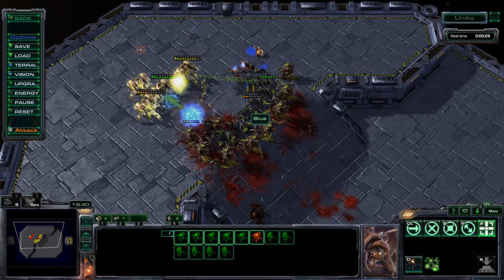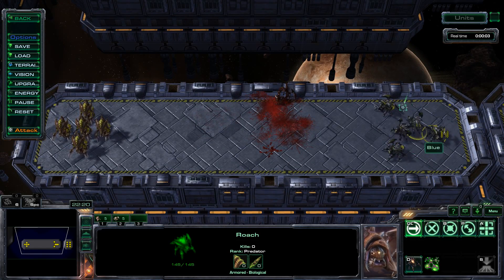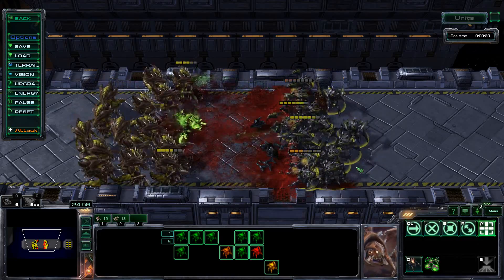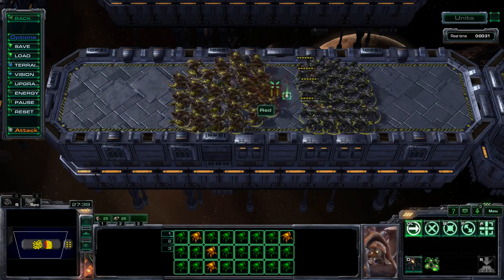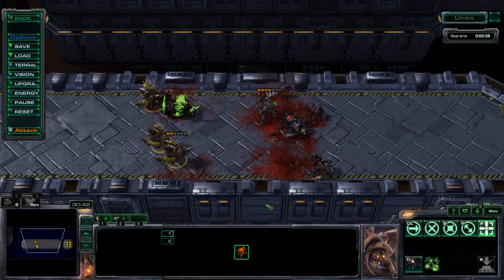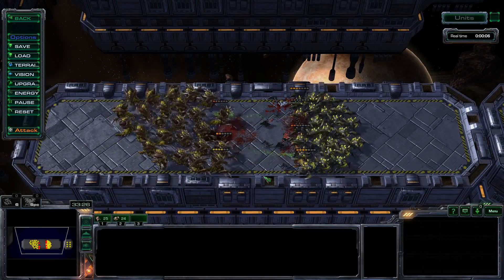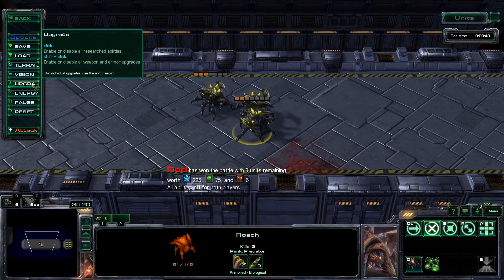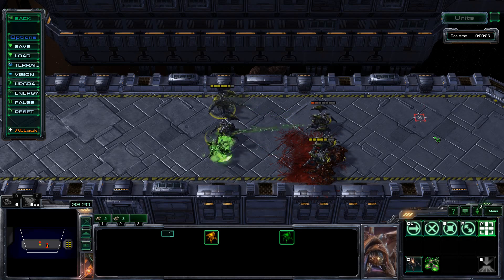Starcraft 2 Part 426 And You Left The Game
Bitcoin 1nf8rHZPJkkfPpfef1xsYNZwxfj1uiy4M
or

For more Information and options to buy my digital Thank You notes check out WordPress, Facebook page description and others..
Read Playlist Description.

For best quality watch on TV set using internet or connect to TV using HDMI cable.
For Bitcoin Tips Use 1nf8rHZPJkkfPpfef1xsYNZwxfj1uiy4M